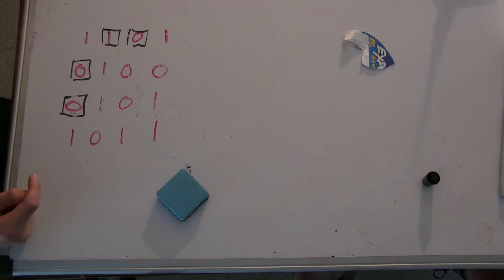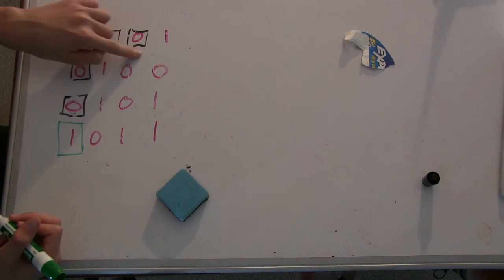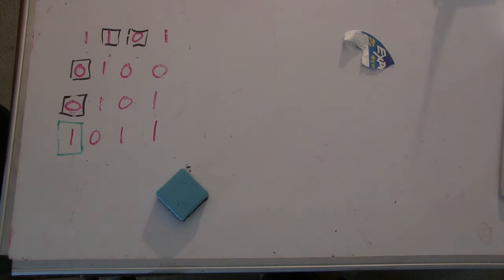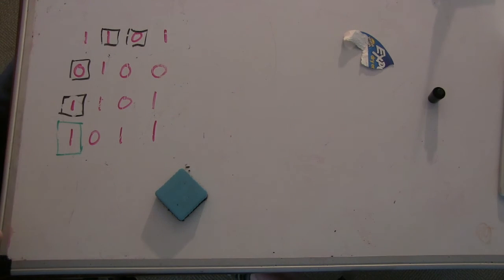FamilyMath1116c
3/3 of talking through Grant Sanderson's Hamming Code video with my son